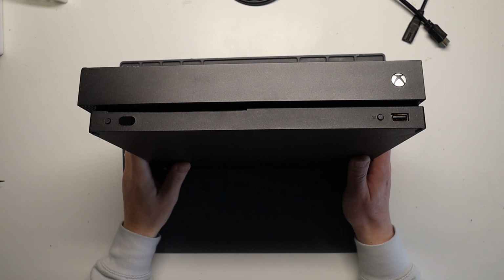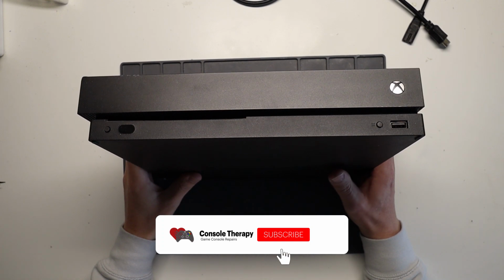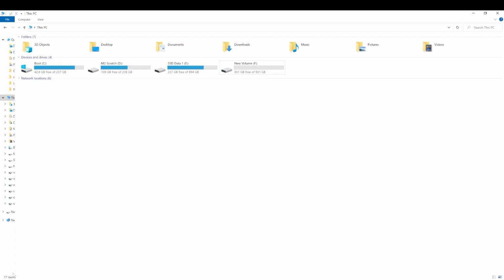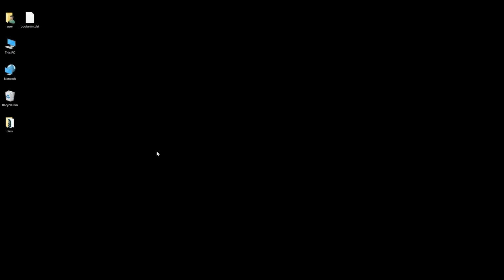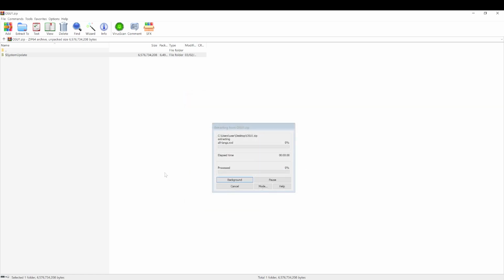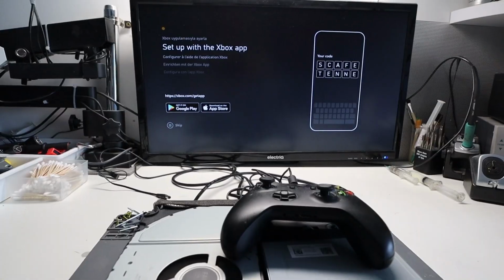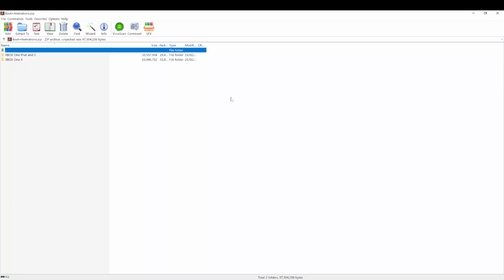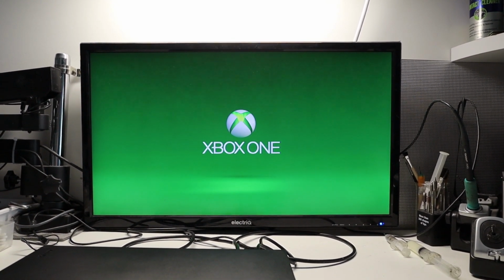How to fix System Error E106, E200 and E105 issues on an Xbox One X and Xbox One S - 2025 Update.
In this video we show you how to fix the dreaded System Error E106 and System Error E105 and System Error E102 issues on an Xbox One X or Xbox One S or Xbox One Original games console.  Has your Xbox One X stopped booting? Do you see System Error E106?  This video is a step by step guide on how to fix this issue.

0:00 Introduction
0:29 Overview of the System Error E106 Issue
2:45 Removing the hard drive
4:50 Preparing the hard drive
7:32 Downloading the files required to fix System Error E106
8:58 Copying OSU1 files to the USB Stick
10:23 Copying the OSU1 files to the Xbox
12:31 Copy the Xbox Boot Animation Files
15:15 Reassembling the Xbox
15:58 Testing and Final Thoughts

*Our Recommended Tools and Supplies*

Below are the tools we use or have reviewed. Thank you for using these links:

Professional (US & Canada Residents)

Best All Round (US & Canada Residents)

Please be aware that we are part of the Amazon affiliate program, and as such will earn commissions from any affiliate links used above - this helps support the channel by providing extra revenue streams whenever links are used. Your support is greatly appreciated!